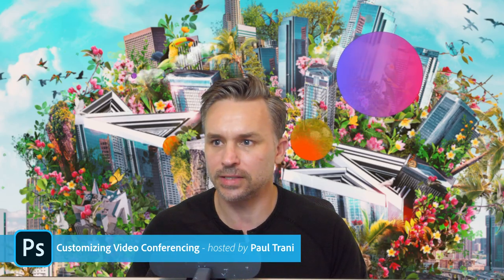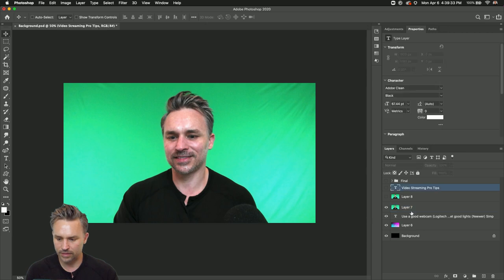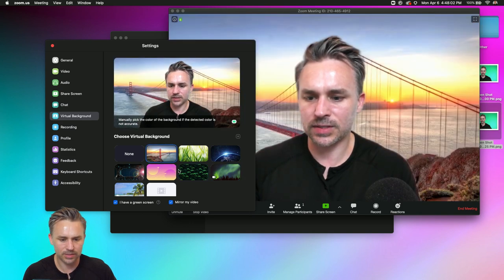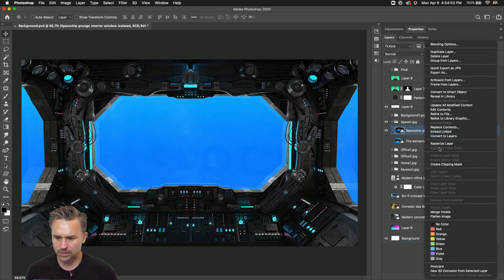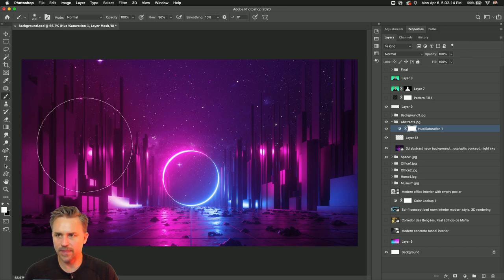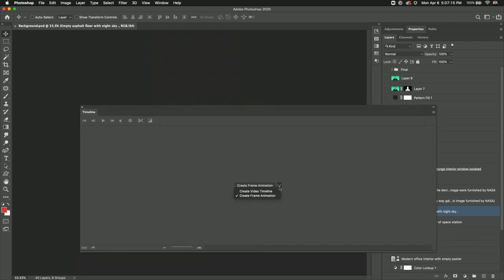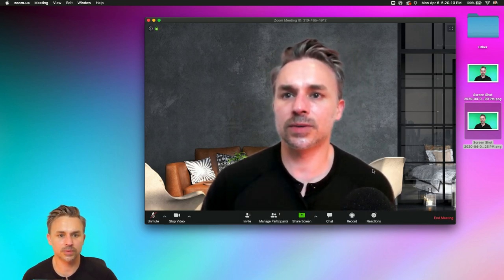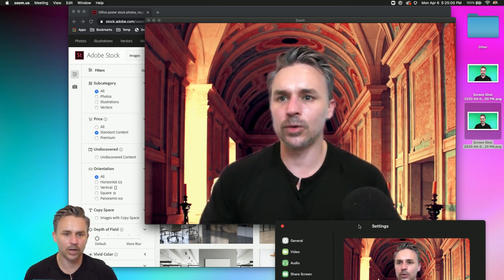Creating Backgrounds for Video Conferencing - 1 of 2 | Adobe Creative Cloud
Join Evangelist Paul Trani on Adobe Live as he shows how to design video conference backgrounds in Adobe Photoshop! Customize your background with animations in After Effects and take your next Zoom, BlueJeans or Facebook call to new heights!